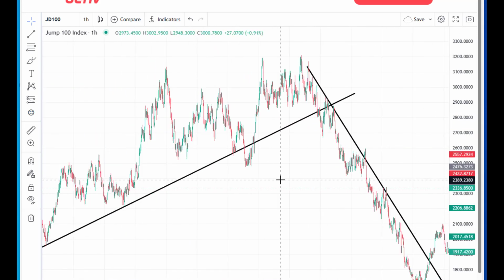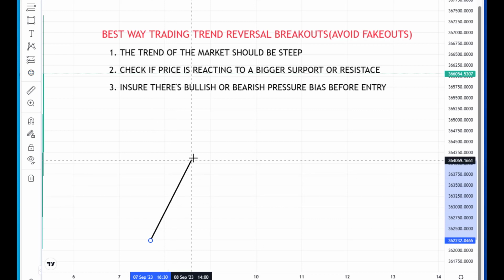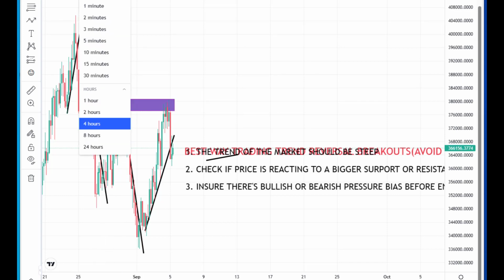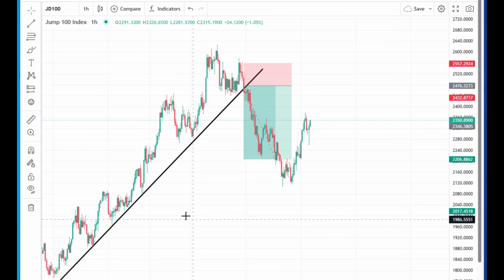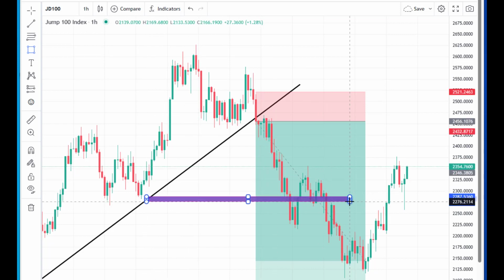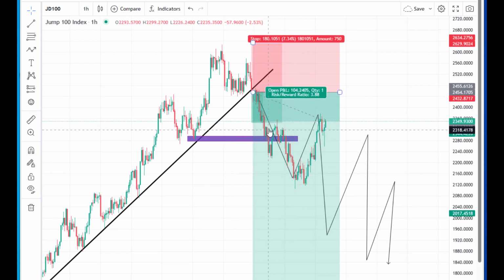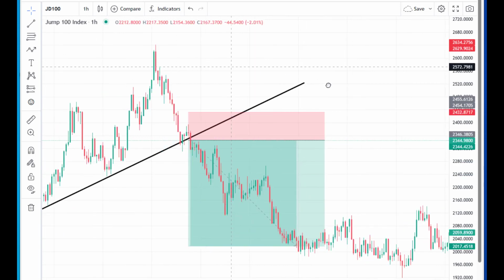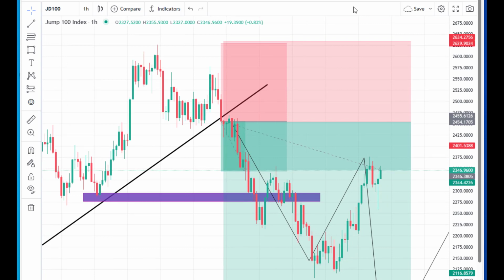SECRET 3 INDICATORS TO KNOW TRUE TRENDLINE BREAKOUTS TRADES/AVOID BREAKOUTS THAT...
How to mostly win trendline breakout to prevent false trendline breakout.